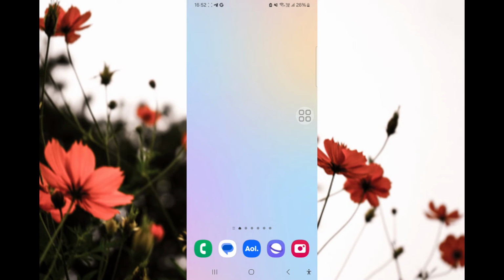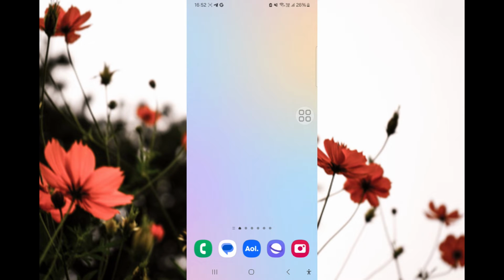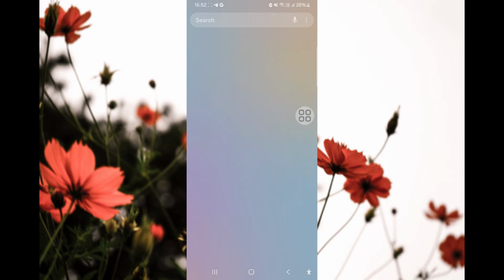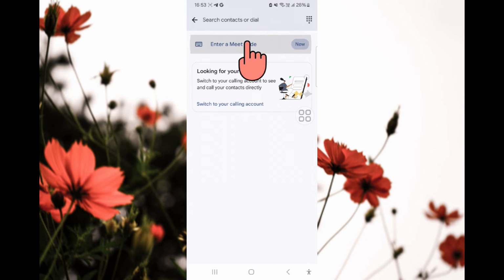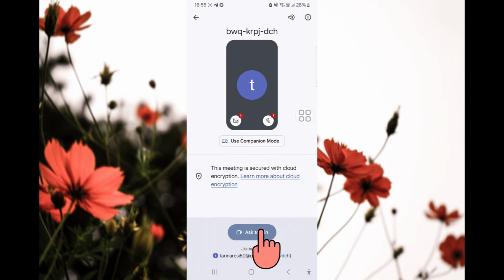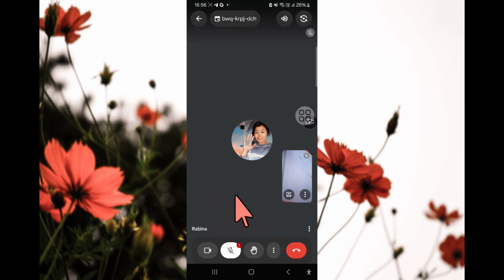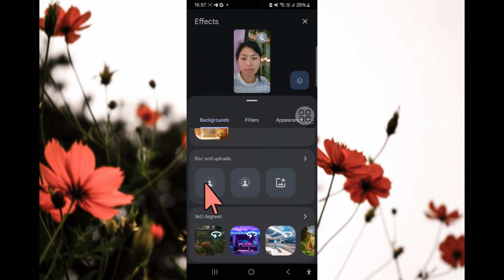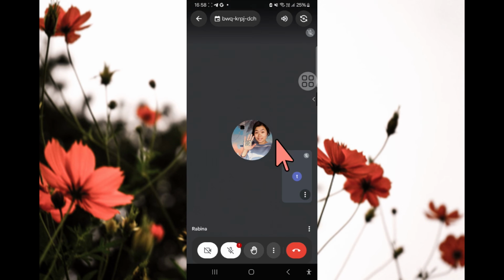How to Blur Background on Google Meet on Android 2024 | Google Meet tutorial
This tutorial will show you how to enable the background blur feature, making sure you're the focus while hiding any distractions behind you. Maintain your privacy by blurring your background during Google Meet calls on your Android device. Follow along to enhance your video call setup.